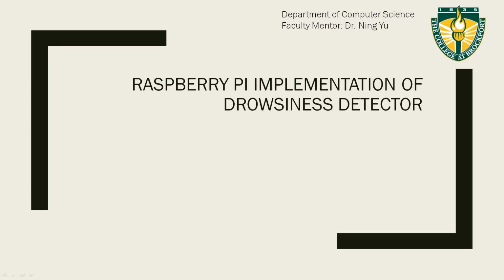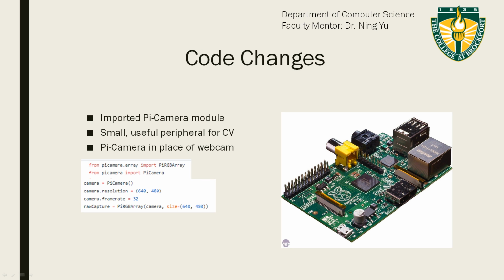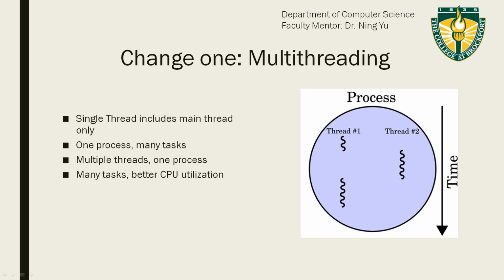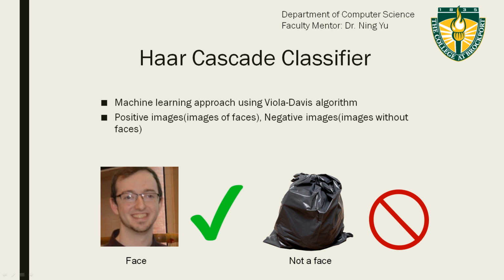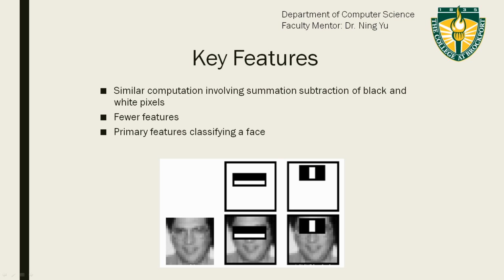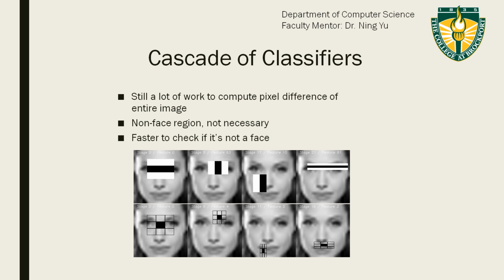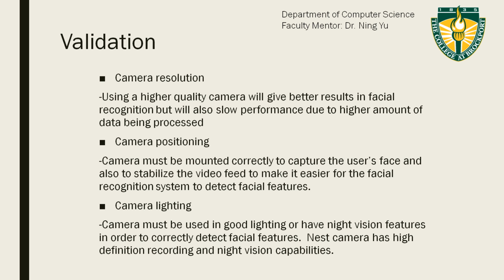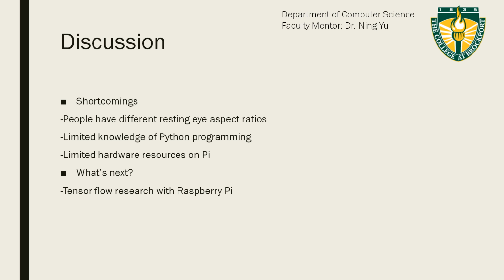Rasberry Pi implementation of Drowsiness Detector With Haar Cascade Classifier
References